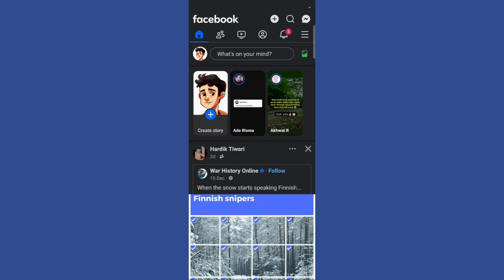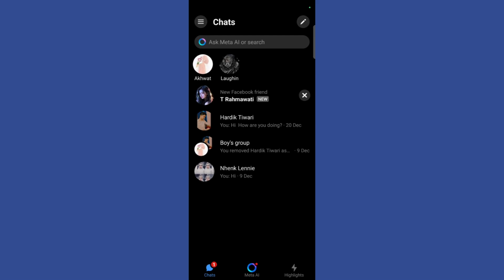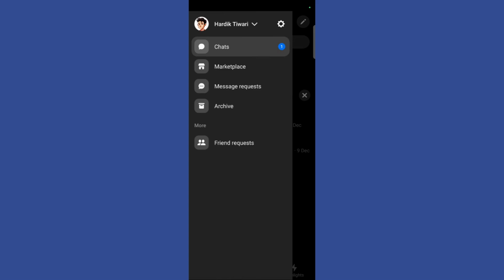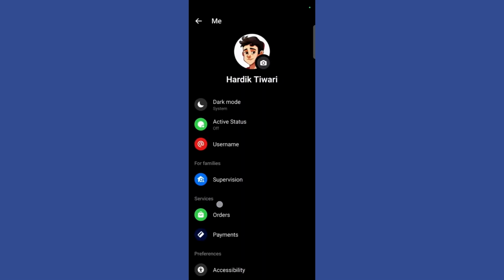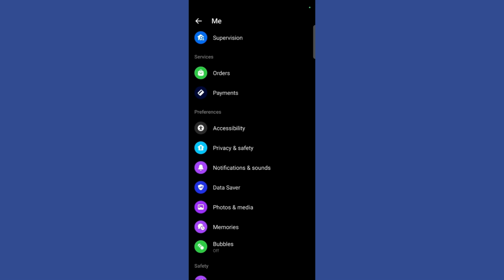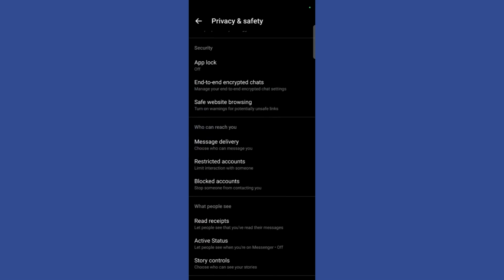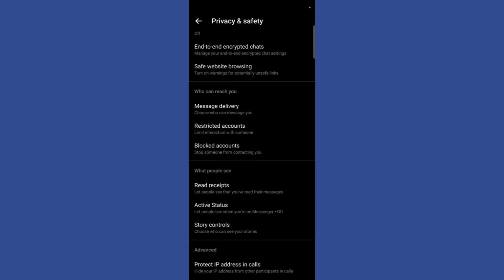How to Disable Read Receipts in Facebook Messenger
Tired of people knowing when you've read their messages? In this video, we’ll guide you on how to turn off read receipts in Facebook Messenger for 2025. Keep your privacy intact with these easy-to-follow steps!

🔑 What You'll Learn in This Video:
✅ How to stop read receipts in Facebook Messenger.
✅ Key settings and tips to enhance privacy.
✅ Workarounds for disabling read receipts.

📌 Steps to Disable Read Receipts in Facebook Messenger (2025):

Note: Facebook Messenger doesn’t offer a direct option to disable read receipts. However, you can use these workarounds to prevent others from seeing when you’ve read their messages.

1️⃣ Use Airplane Mode:

Open Messenger and navigate to the chat you want to read.
Turn on Airplane Mode on your device.
Open the chat and read the messages.
Close the app completely before turning off Airplane Mode to ensure your read status isn’t sent.
2️⃣ Disable Active Status:

Open Messenger.
Tap your profile picture in the top-left corner.
Select Active Status and toggle it off.
This doesn’t disable read receipts but hides your online status, adding a layer of privacy.
3️⃣ Use Notification Previews:

Instead of opening the app, read messages directly from your device’s notification panel.
Avoid tapping on the notification to keep messages marked as unread.
4️⃣ Third-Party Apps or Extensions:

Some browser extensions or apps might help disable read receipts. Use them with caution and verify their security.
💡 Privacy Tips:

While disabling read receipts isn’t an official feature, these workarounds can help maintain your privacy.
Avoid relying on third-party tools that might compromise your account security.
🔔 Stay Updated on Facebook Messenger Tips (2025)!

💬 Have Questions?
Drop them in the comments below, and we’ll assist you promptly!

SEO Keywords for Optimization:
disable read receipts Facebook Messenger, Facebook Messenger 2025 tips, hide read status Messenger, Messenger privacy guide, Facebook privacy settings.